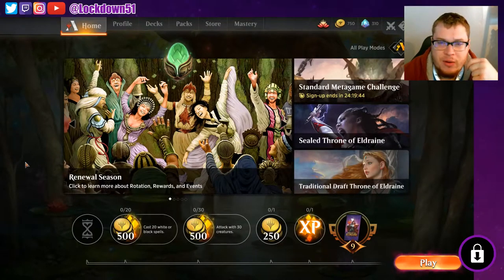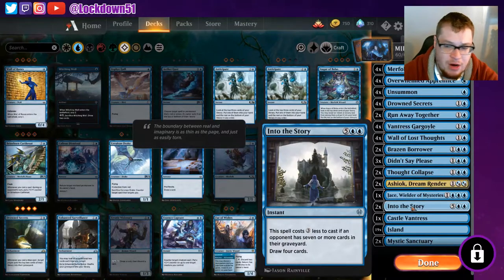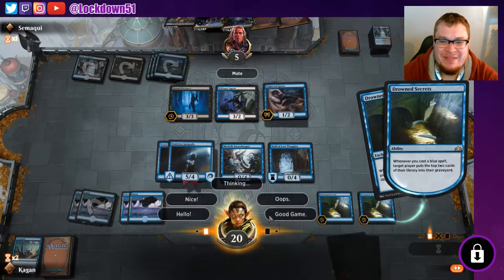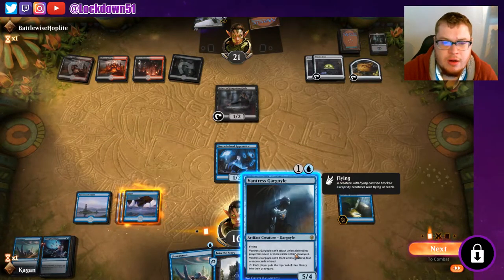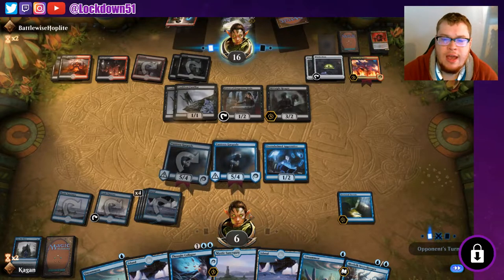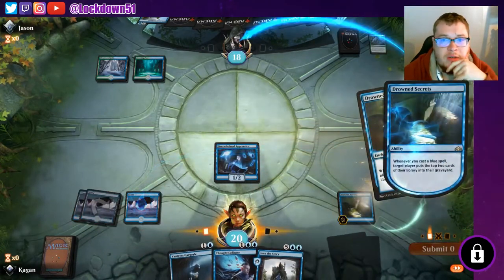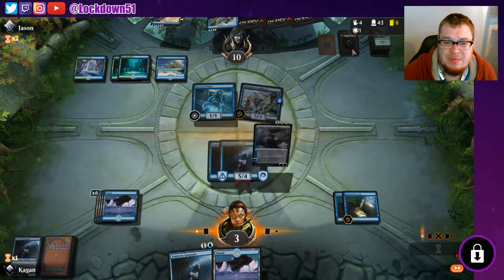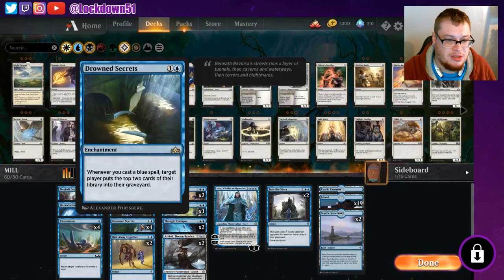Oh its FUN! & its REALLY GOOD! - MONO U MILL - MTG Arena